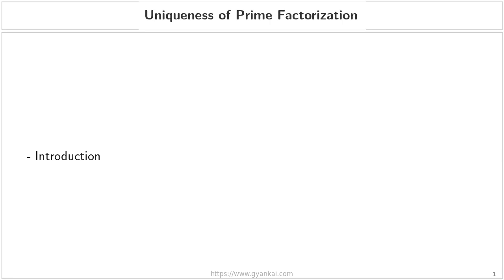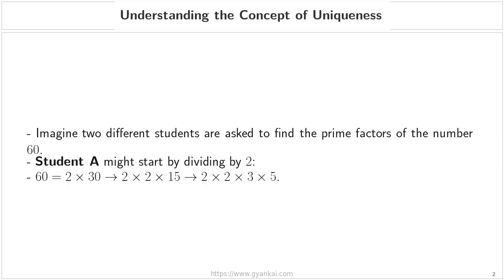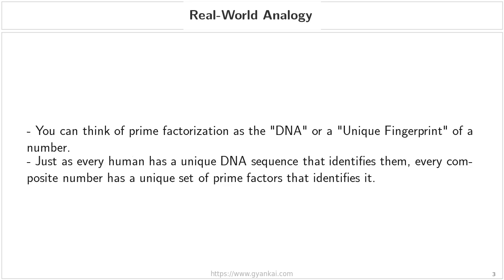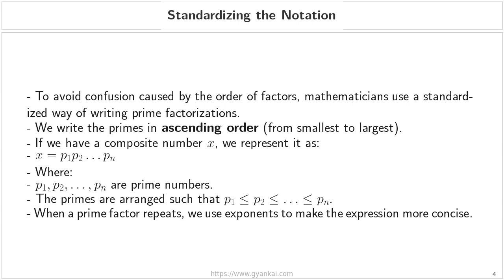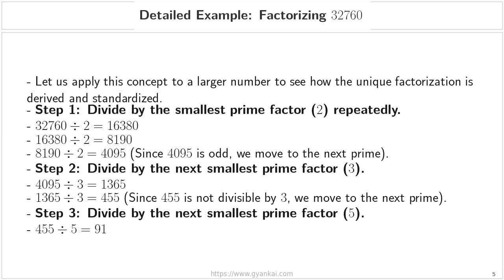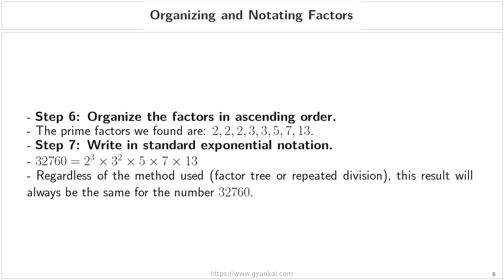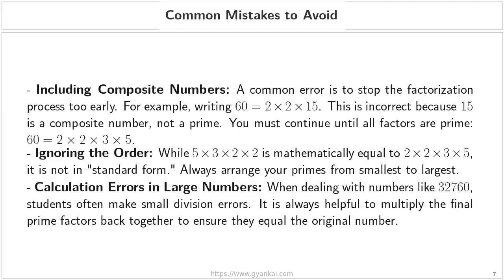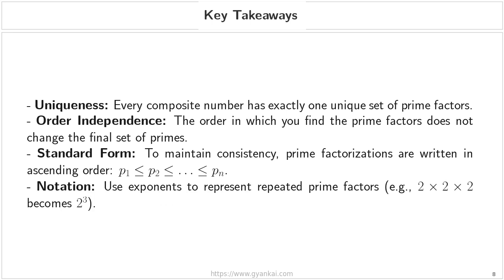Uniqueness of Prime Factorization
Master the Fundamental Theorem of Arithmetic in this comprehensive Class 10 NCERT Mathematics tutorial! This video breaks down the uniqueness of prime factorization using clear real-world analogies and standardized notation. We provide a step-by-step demonstration of factorizing large numbers like 32760, showing you how to organize factors correctly for exams. You will also learn common mistakes to avoid and key takeaways to ensure mastery of the topic. Perfect for CBSE students preparing for their board exams!